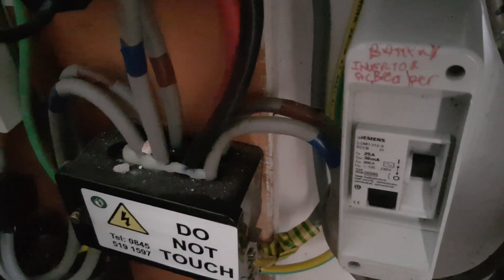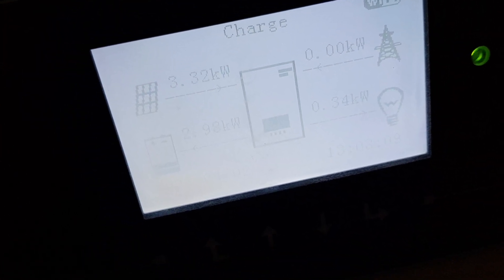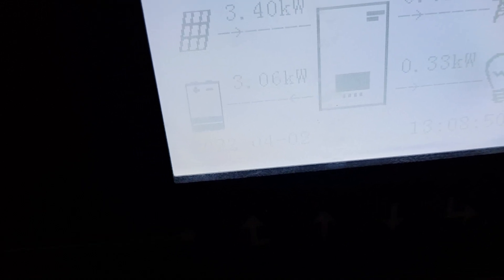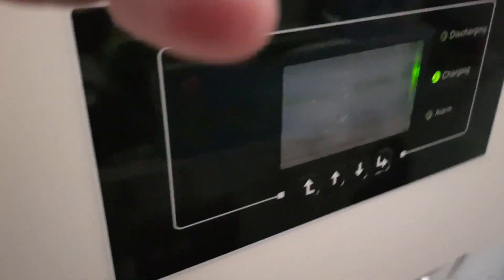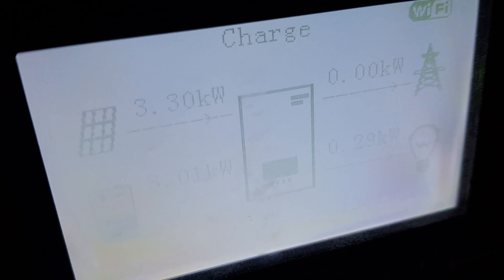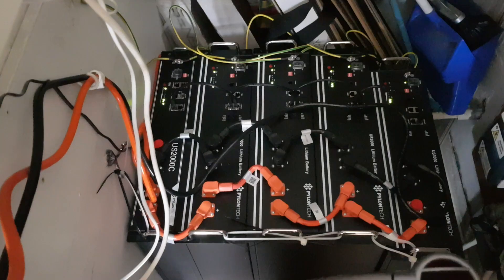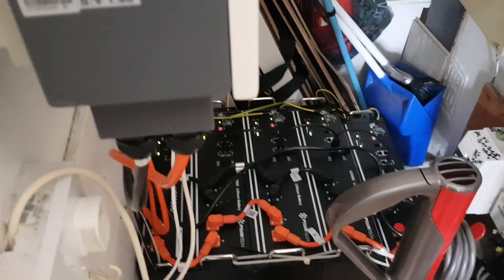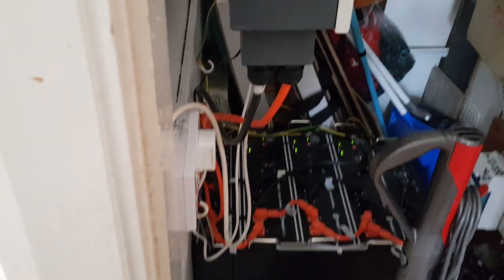pylontech batteries connec, installing linking batteries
I let you know the benefits of installing solar storage batteries.  Save large amounts of money on to your electric bill especially during these bad times for planet earth. Be fully environmentally friendly and go off grid! The sun's energy is free if you have solar panels then you can use them to charge your batteries during the day and use the energy stored at night so you can have £0 cost per day . More videos will come on youtube . I need your support.

We are facing a world energy crisis and if you can generate your own FREE energy using solar batteries to store solar power during the day and use at night.

to buy your pylontech batteries with free lifetime technical support and after sales advice